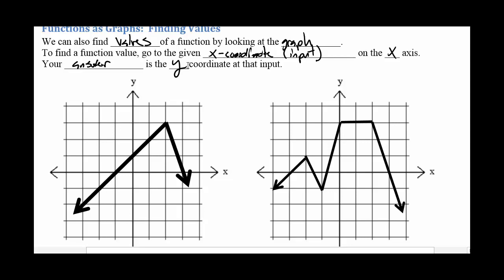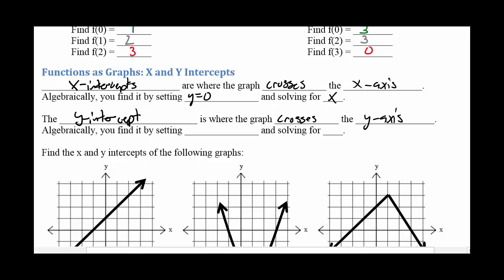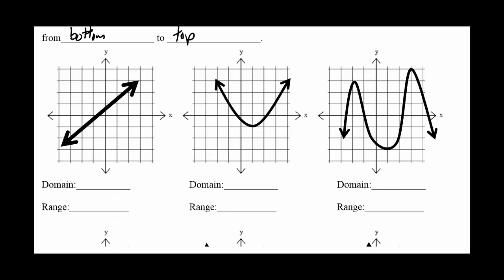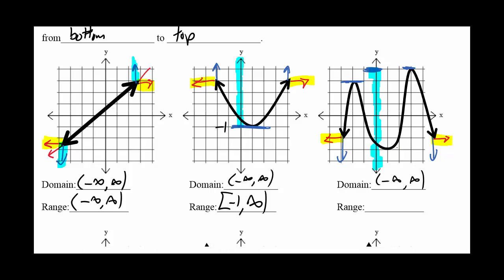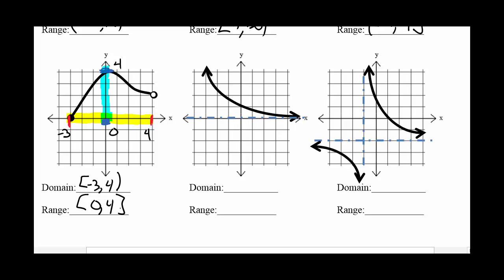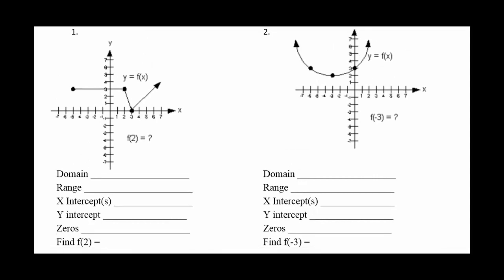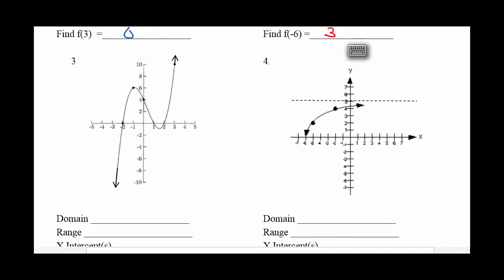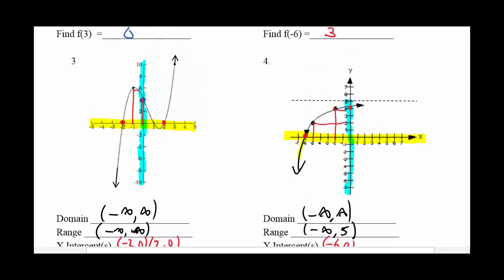Lesson 8 Basics of Functions and their graphs part III